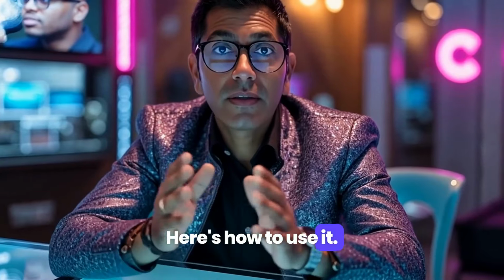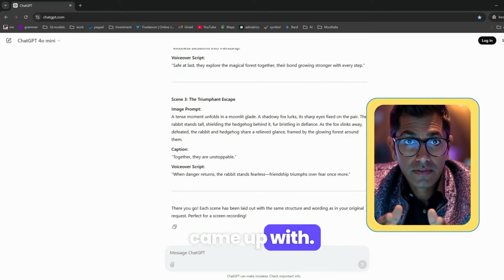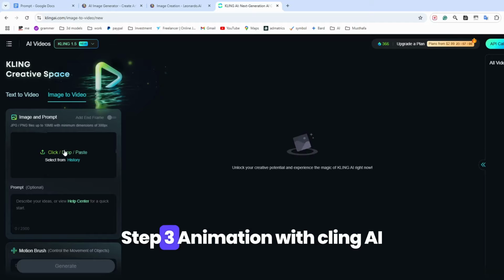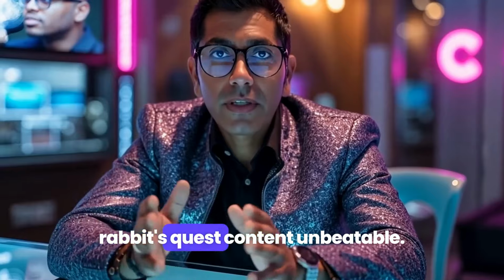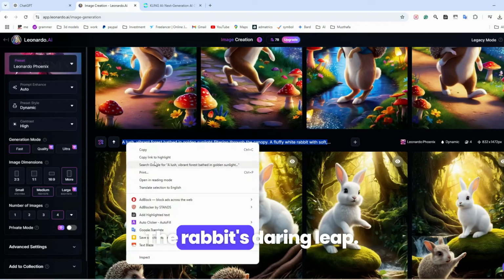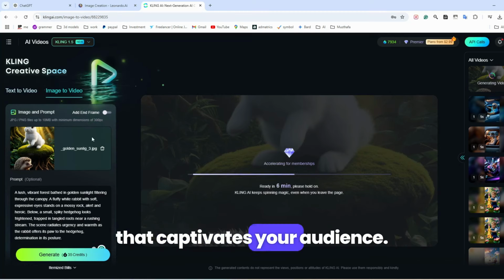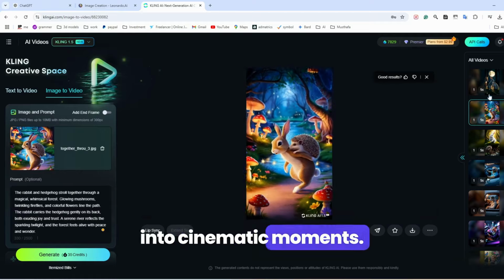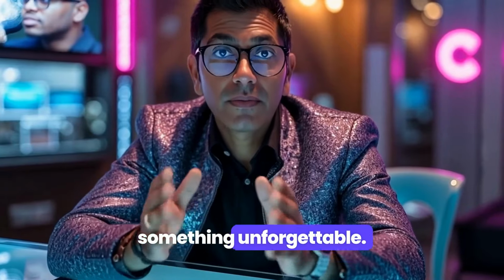How to Make Cute Rabbit Videos That Go Viral and Make Money For FREE! (Step-by-Step Tutorial)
Welcome to this step-by-step tutorial where I’ll show you how to create Rabbit’s Quest videos that don’t just go viral—they bring in revenue! 🚀 Whether you’re on YouTube, Instagram, or TikTok, this tutorial is packed with all the tips and tools you need to turn your creativity into cash flow. 💸

In this video, I’ll guide you through every part of the process:

Idea Generation using ChatGPT to create unique, story-driven concepts ✨
Stunning visuals with Leonardo AI to bring your scenes to life 🎨
Cinematic animation using Kling AI to make your visuals move 🎥
Engaging voiceovers with ElevenLabs to make your characters feel real 🎙️
Polishing your video in Veed for a professional finish that grabs attention 🎬
And that’s just the beginning! Rabbit’s Quest is one of the hottest trends on social media, and by adding motion and narration, you’ll stand out in a low-competition niche with huge growth potential 🚀.

Let me know what stories you’re excited to bring to life in the comments! 💬

Watch now and learn how to create Rabbit’s Quest videos that wow your audience and start earning today! 🎉